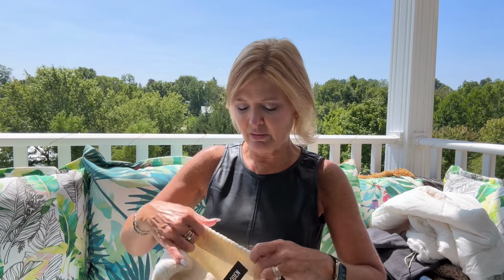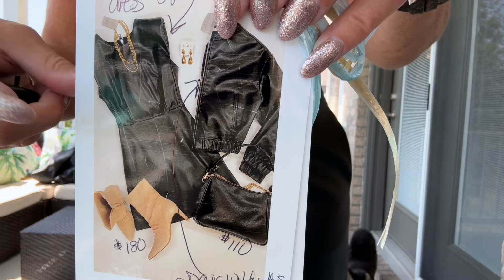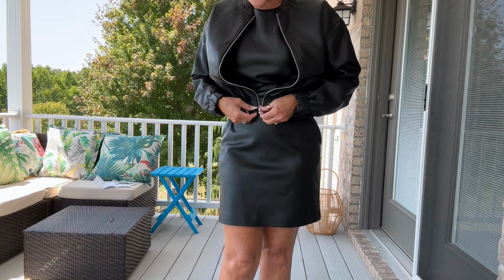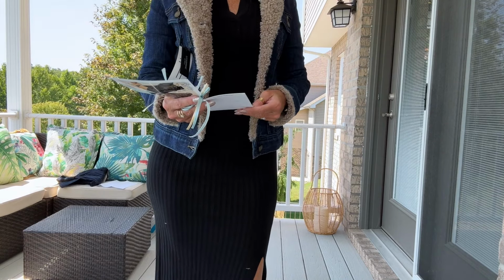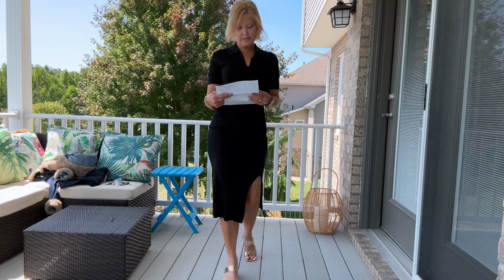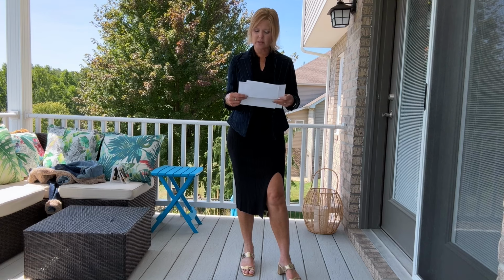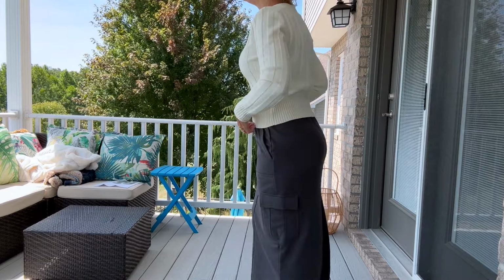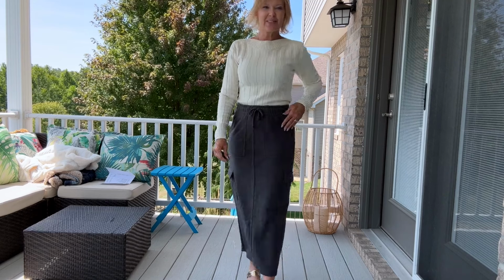JB Stylebox | New In Fall To Love!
Love my JB Styleboxes!!

Lessie Reversible Best $100
Serra Sweater $69
Soft Cargo Maxi Skirt $80
Sherpa Collar Trucker Jacket $129
Lindy Dress $99
Notch Collar Blazer $119
Belen Dress $99
Faux Leather Bomber $110

Wantable - consider using my link, get money toward your first box!